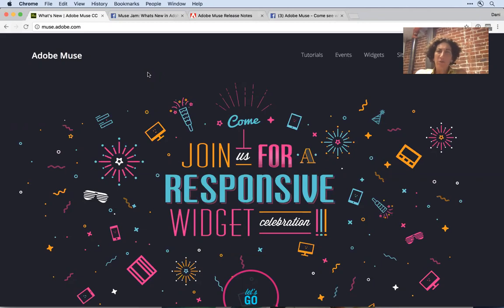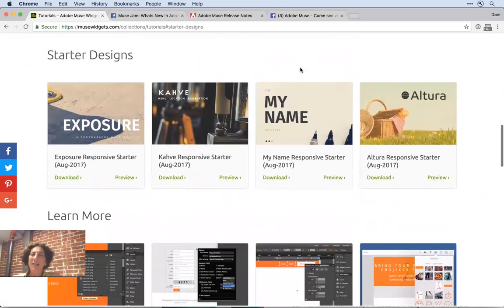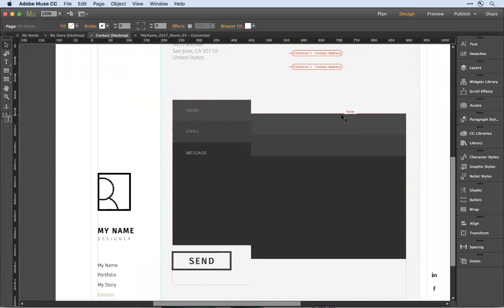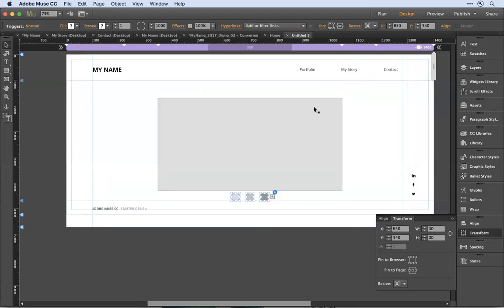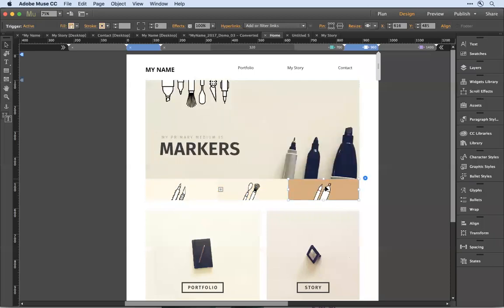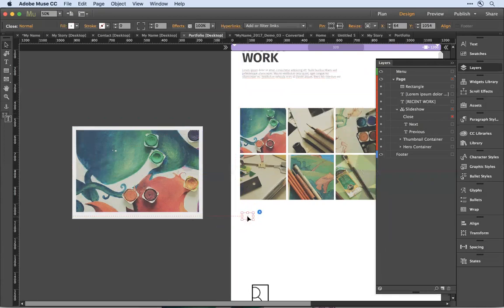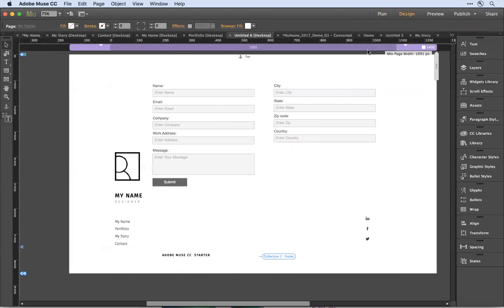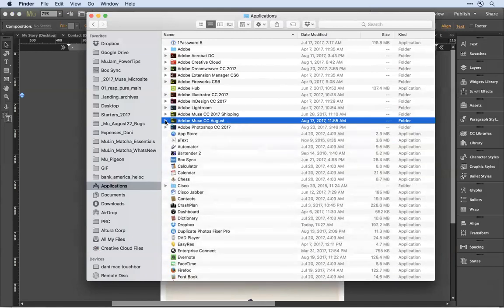Muse Jam: Whats New in Adobe Muse CC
Come see what’s next in Adobe Muse CC. Join Dani Beaumont, Adobe Muse Principal Product Manager, as she gives you a sneak peek at Adobe Muse features and improvements coming to Adobe Muse CC subscribers very soon!